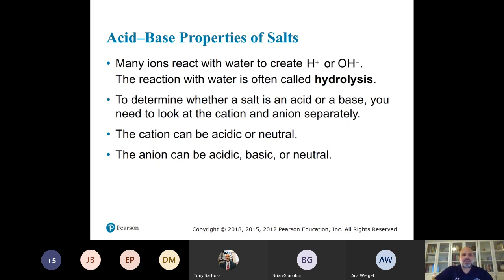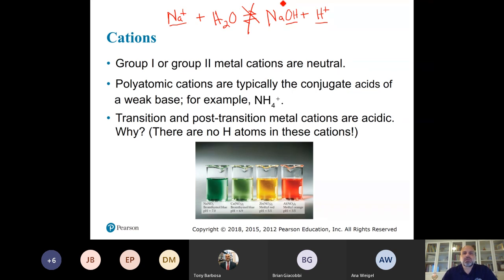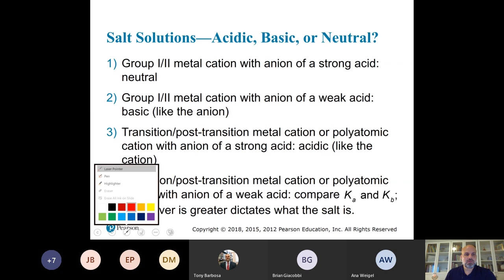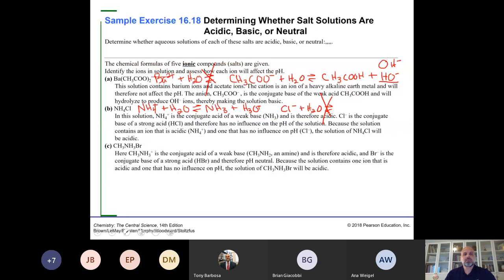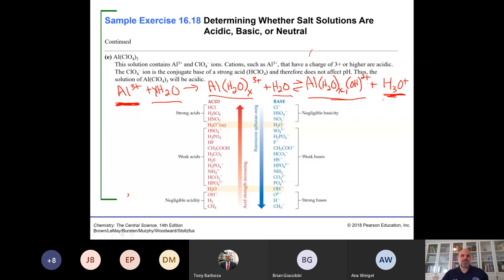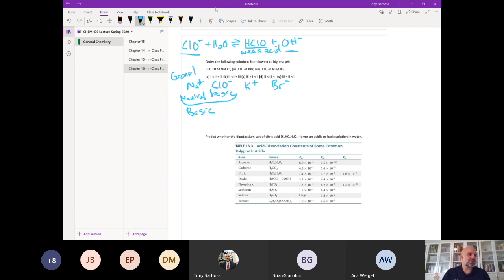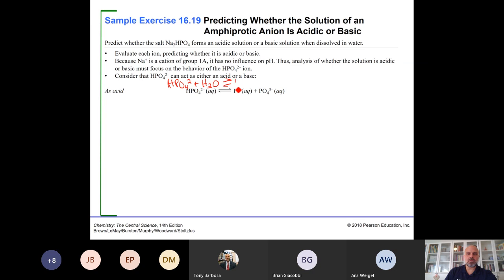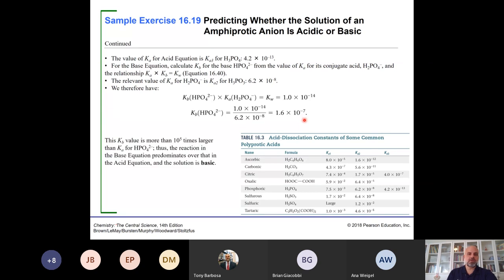2020-03-23 CHEM 126 General Chemistry II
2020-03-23 CHEM 126 General Chemistry II
Acid-Base Properties of Salts
Salt Solutions - Acid, Base, or Neutral?